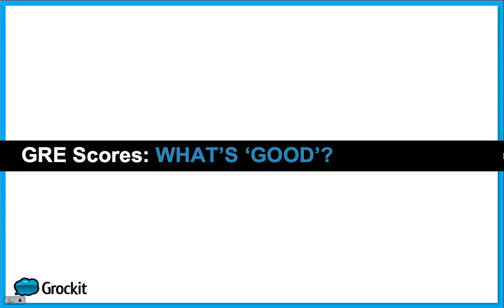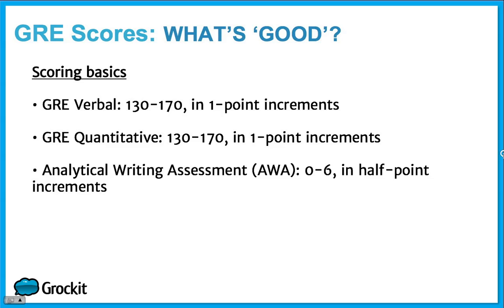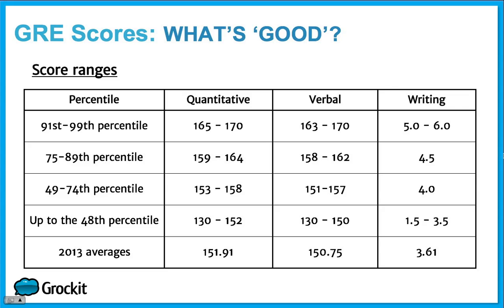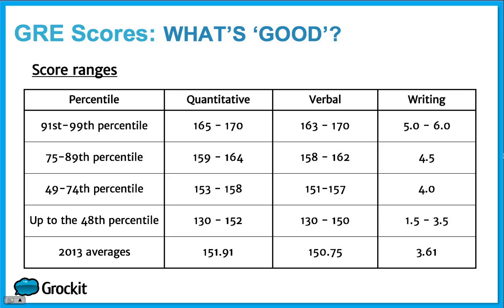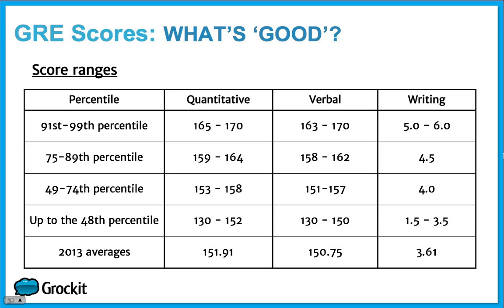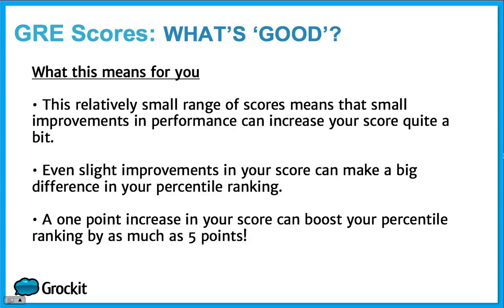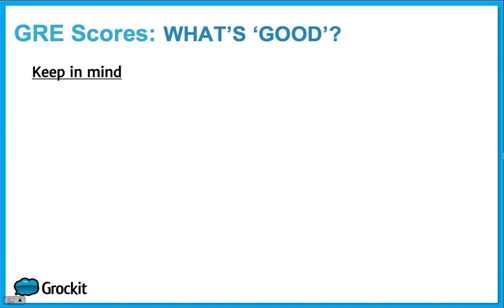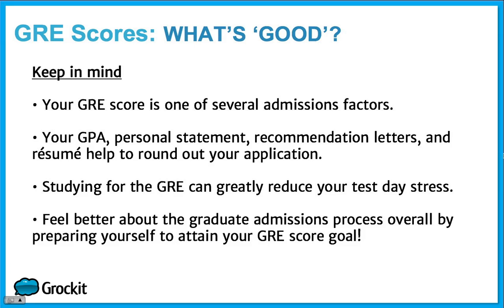What's a Good GRE Score?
- Learn what you need to know about your GRE score, including basics information, percentile rankings, and helpful tips.